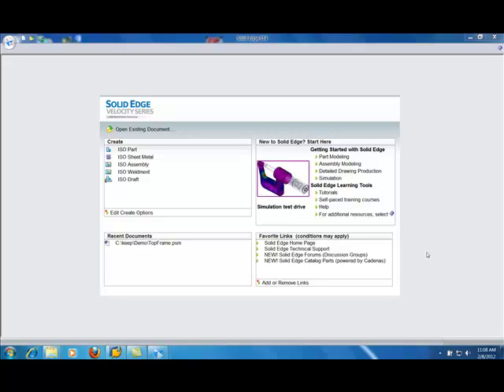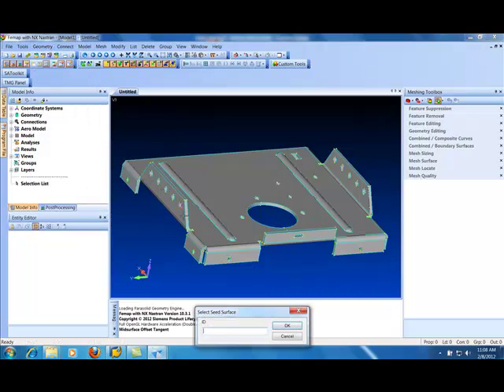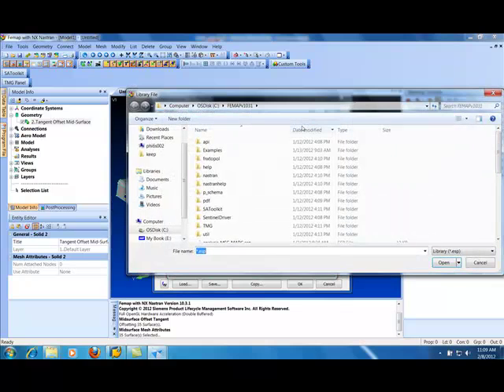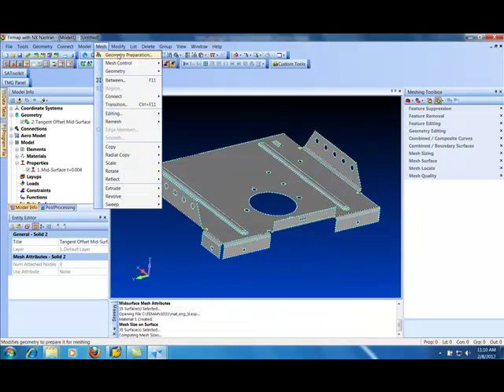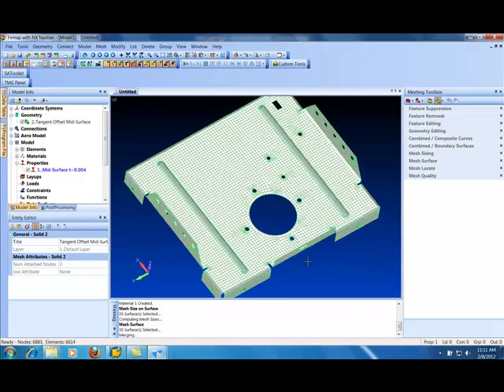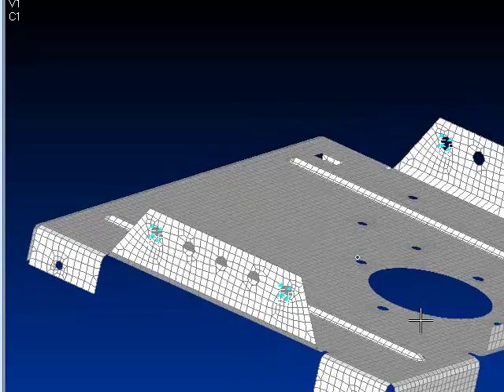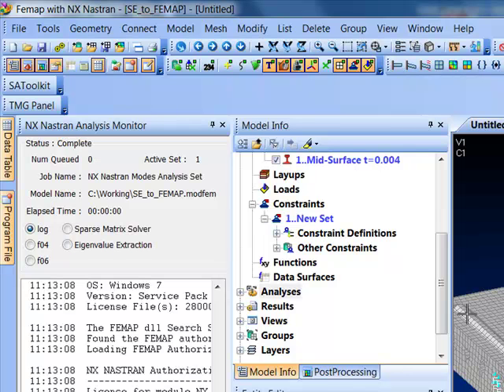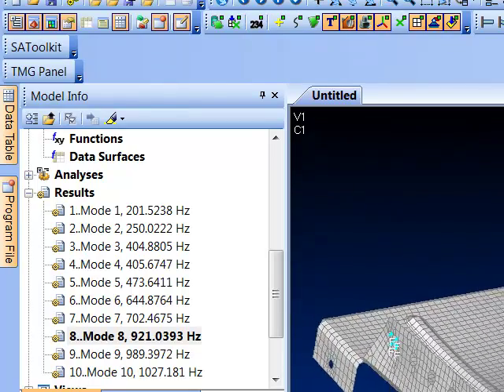Using Solid Edge Sheet Metal Parts in FEMAP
Quick demo showing the transfer of a Solid Edge Sheet Metal design to FEMAP for Mid-Surfacing, Meshing, and then a Modal/Natural Frequency Analysis